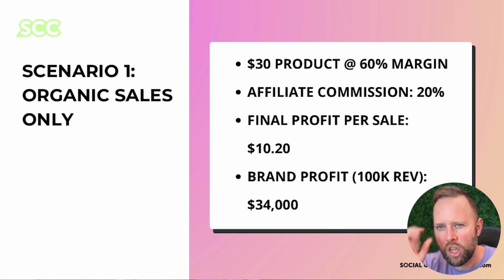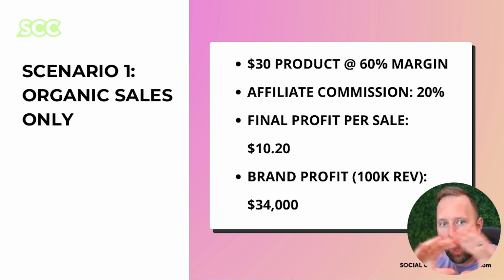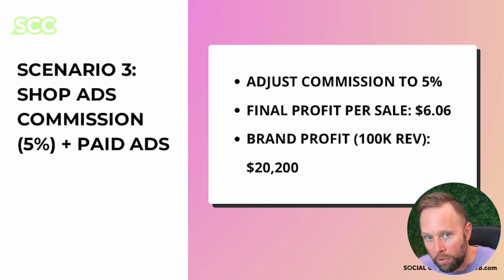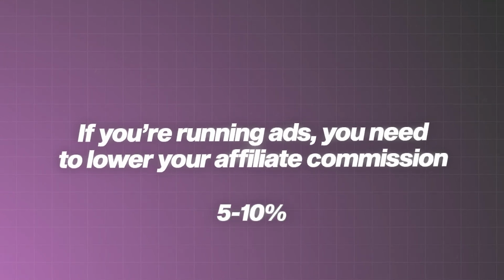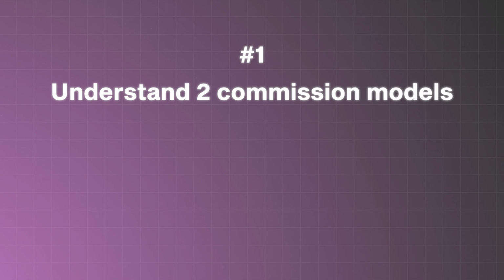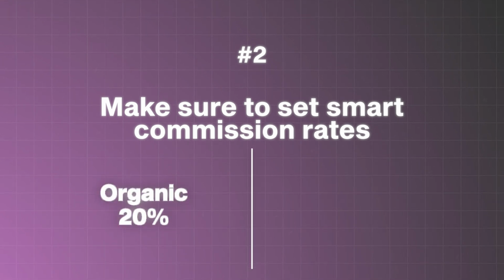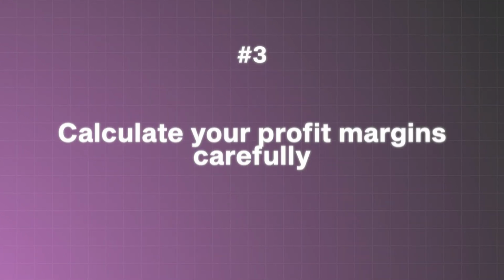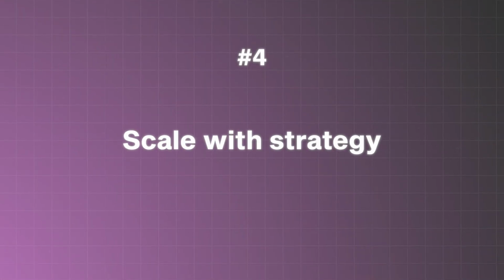How To Structure Commissions As a TikTok Shop Seller (Scale Profitably!)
📩 Learn the latest on TikTok Shop straight to your inboxJoin my newsletter

In this video, I break down why some TikTok Shop sellers lose money even when they’re making sales and how to avoid it.

Finally, I’ll show you how to scale your TikTok Shop while keeping ad spend under control for long-term success.

As an experienced entrepreneur and marketer, I’ve built and scaled seven brands while running an agency that stays ahead of the curve in e-commerce.

I break down complex marketing trends into actionable strategies to help brands like yours grow and thrive in today’s fast-changing landscape.